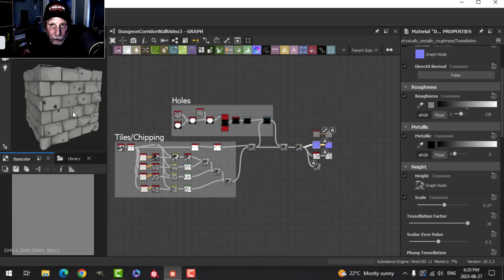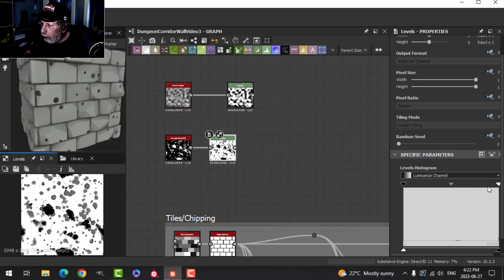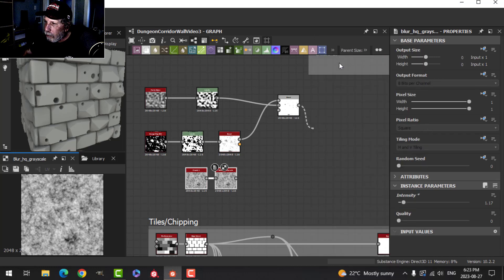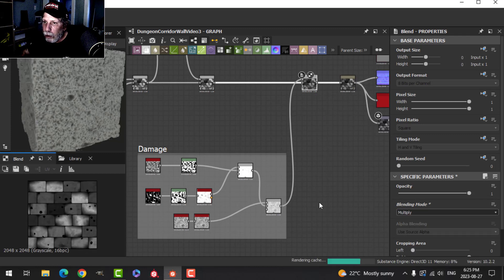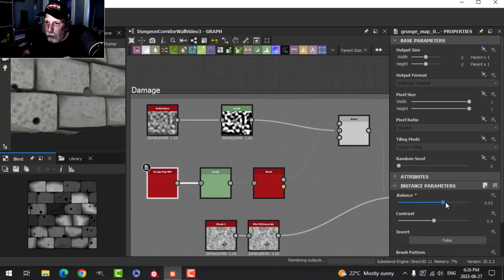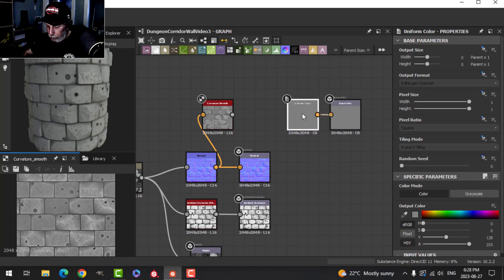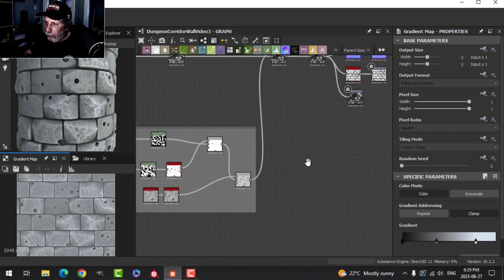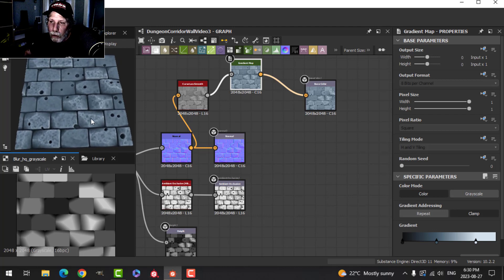SUBSTANCE DESIGNER: DUNGEON CORRIDOR: BRICKS (PART 3)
In this video, I create some damage/grunge for the Dungeon Corridor bricks as well as some quick colour.

In the next video, we will finish up the bricks by adding some cracks and then I will show how to import the texture from Substance Designer into Substance Painter and Blender.